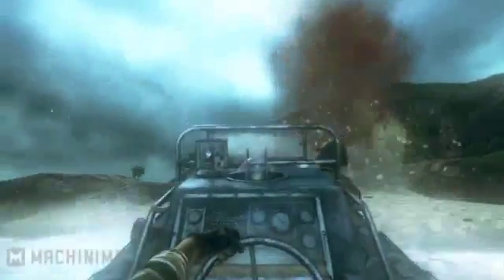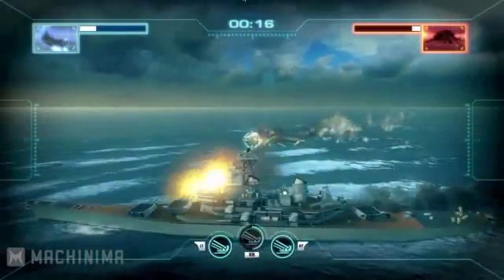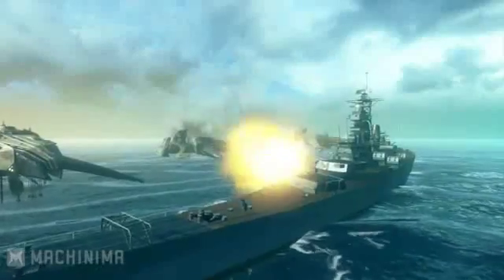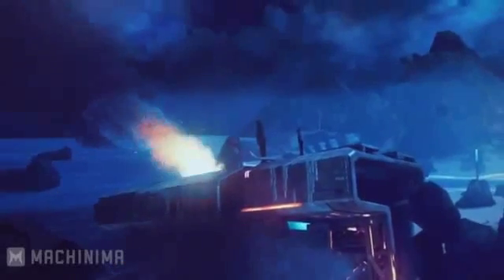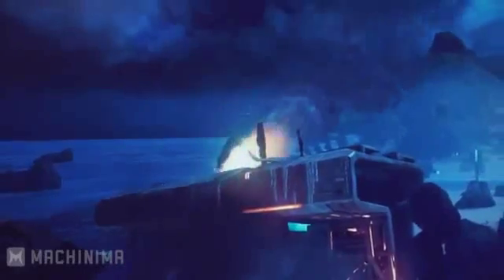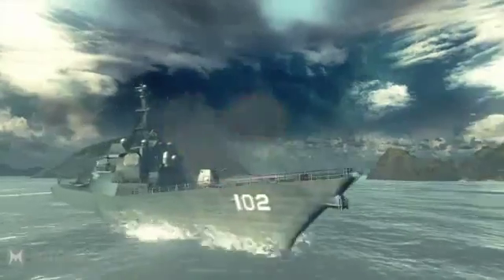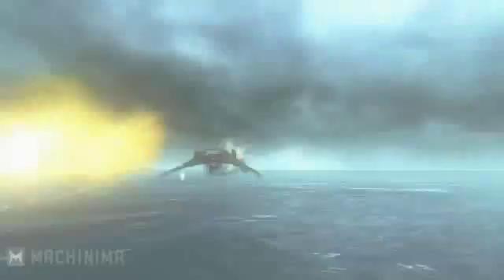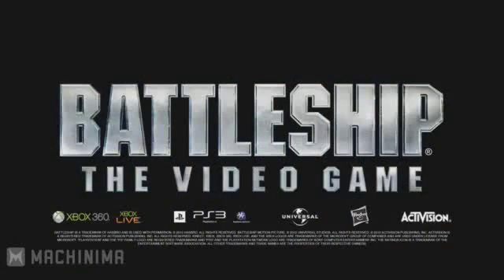Battleship Designing the Game [HD]161